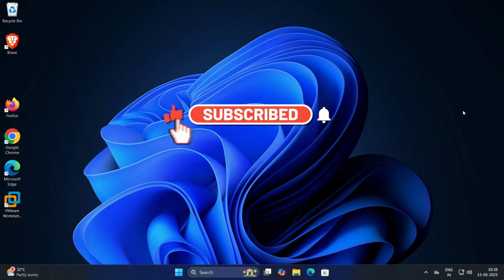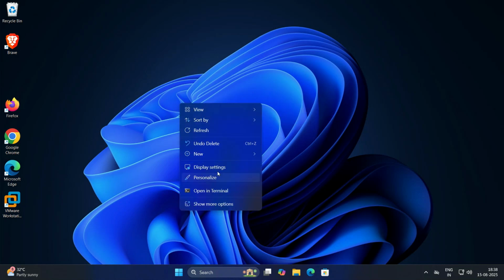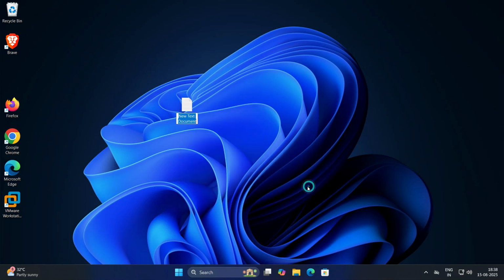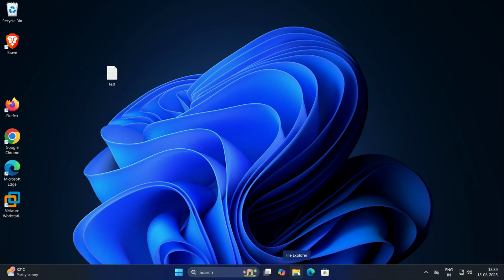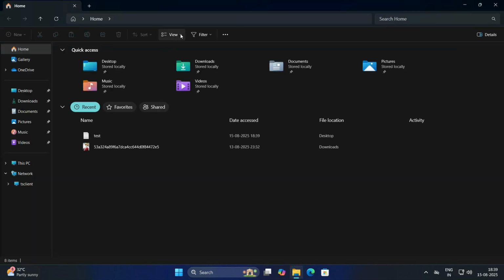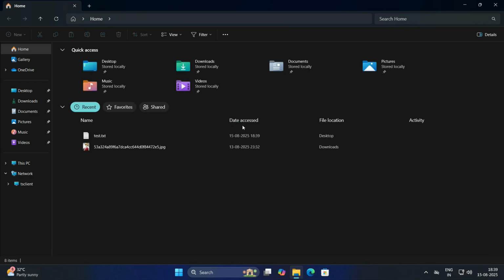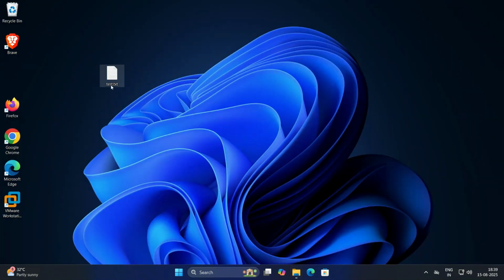How to See File Extension in Windows | Show Hidden Extensions | Secure 2 Cyber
📂 How to See File Extension in Windows | Show Hidden Extensions
📺 By Secure2Cyber

By default, Windows hides file extensions — but this can make it tricky to know the exact file type.
In this video, I’ll show you how to quickly enable file extensions in Windows so you can easily spot .jpg, .pdf, .exe, and more.

🧩 What You’ll Learn:

How to show file extensions in Windows 10 & 11

Why enabling extensions is important for security 🛡️

How to identify suspicious files easily

⚡ Pro Tip: Always check the extension before opening unknown files to avoid malware!